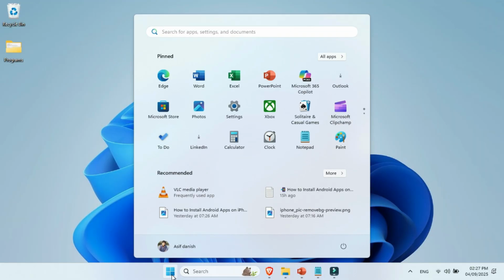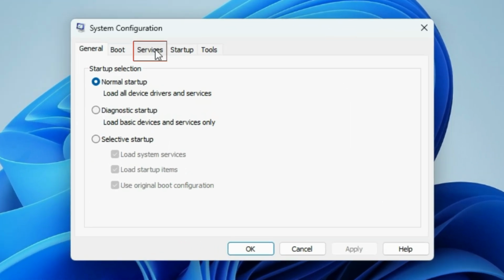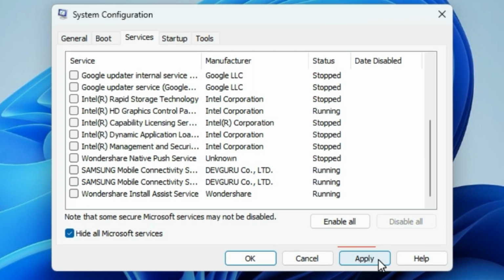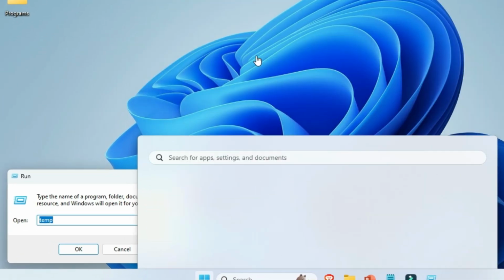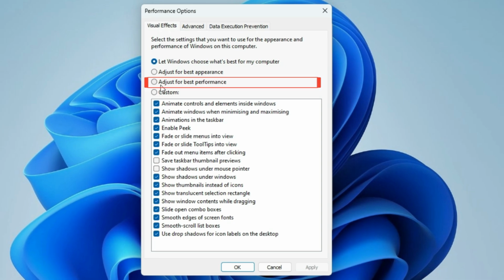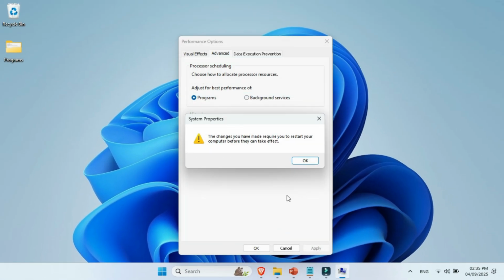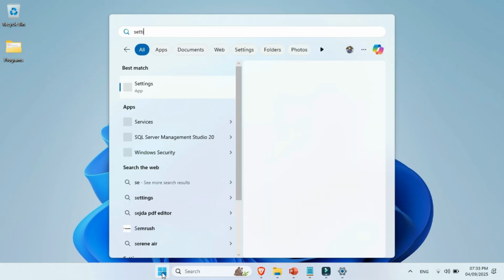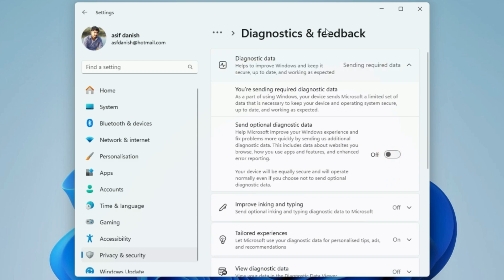💻 How to Fix Windows 10/11 Slow & Lagging PC Problem (2025 Ultimate Guide)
Is your Windows 10 or Windows 11 computer running slow, freezing, or lagging? Whether it’s a desktop slow problem in Windows 10 and 11, a PC slow problem in Windows 10 and 11, or even a laptop slow problem solution for Windows 10 and 11 — don’t worry. In this video, I’ll show you 5 proven methods to boost performance, clean up junk files, and make your PC run faster. Struggling with a slow, laggy, and unresponsive system? In this step-by-step tutorial, I’ll walk you through the TOP 5 WAYS to SPEED UP Windows 10 & Windows 11 for a smoother, faster, and more responsive experience—NO software to download and NO technical skills needed! Say goodbye to frustration and hello to a PC that feels brand new!

🔧 WHAT YOU'LL LEARN:
✔️ How to disable annoying startup programs that SLOW your boot time.
✔️ How to safely clear GIGABYTES of temporary junk files.
✔️ The BEST performance settings to maximize FPS and responsiveness.
✔️ How to optimize Virtual Memory (Paging File) for your specific RAM.
✔️ How to stop Windows from spying and draining resources in the background.

Is your Windows 10 or Windows 11 computer running slow, freezing, or lagging? Don’t worry — in this video I’ll show you 5 proven methods to boost performance, clean up junk files, and make your PC run faster. Struggling with a slow, laggy, and unresponsive PC? In this step-by-step tutorial, I show you the TOP 5 WAYS to SPEED UP Windows 10 & Windows 11 for a smoother, faster, and more responsive experience—NO software to download and NO technical skills needed! Say goodbye to frustration and hello to a PC that feels brand new! 💻✨

These simple steps will help you:
⚡ Fix Windows 10 lagging issues
⚡ Fix Windows 11 slow boot & performance problems
⚡ Free up RAM & storage
⚡ Improve overall speed & reduce background usage

✅ What you’ll learn in this video:
00:00 Intro
00:07 Step 1 – Disable Startup Programs (stop unnecessary apps from slowing boot time)
01:16 Step 2 – Clear Temp Files (%temp% & temp cleanup)
01:57 Step 3 – Boost Performance (adjust settings + virtual memory)
02:45 Step 4 – Clear Storage (remove junk + free space)
03:04 Step 5 – Clear Permissions (privacy tweaks for faster performance)

📌 No third-party software needed! Everything is done using built-in Windows tools.
Step-by-step with clear instructions
Beginner-friendly, no technical skills required
Boosts PC performance instantly

🔍 Related Searches (for SEO):
How to fix slow PC Windows 10
Windows 11 lagging fix
Speed up Windows 10 laptop/PC
Make Windows 11 faster
Fix Windows slow boot

⚠️ Pro Tip: Run these steps once a month to keep your computer running like new.

🚨 STOP! Is your Windows 10 or 11 PC driving you CRAZY with lag? 😠 This is the ULTIMATE guide to FIX a slow computer and BOOST performance in minutes! 🚀

⏰ TIMESTAMPS ⏰
Follow along easily! Click to jump to any fix:
 - Is Your PC THIS Slow?
- #1 KILL Startup Bloat (The #1 Cause of Slow Boot Times!)
- #2 DELETE GBs of Junk Files (Free up storage INSTANTLY!)
- #3 TURBOCHARGE Performance (The Secret Visual Effects Setting!)
- #4 SUPERCHARGE Your RAM (Optimize Virtual Memory)
- #5 LOCK DOWN Privacy (Stop Background Data Drain!)
- Results & Final Thoughts

These methods are safe and I use them personally, but I am not responsible for any changes you make to your system. Always be 100% sure before disabling a service or program you don't recognize. When in doubt, leave it on or Google it!

Did these tips work for you? What was the BIGGEST speed boost for your PC? 👇
"Fixed my 5-year-old laptop!" 😍
"Boot time cut in half!" ⚡
"Game lag is finally GONE!" 🎮